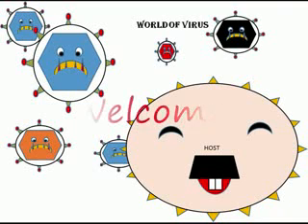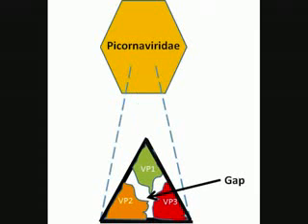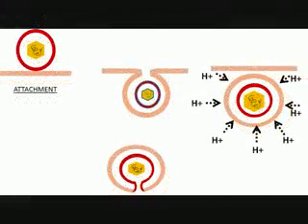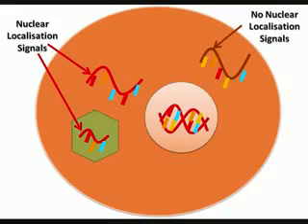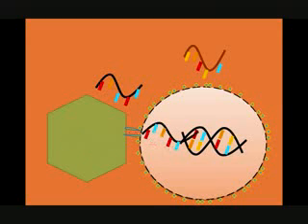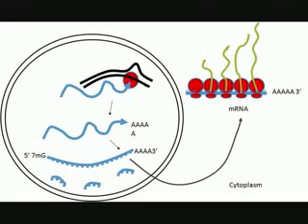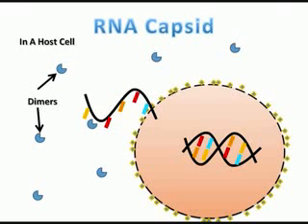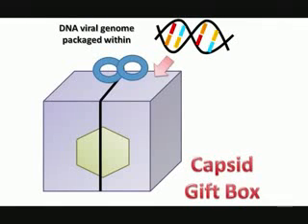Viral Life Cycle